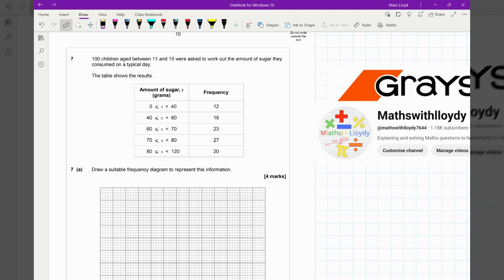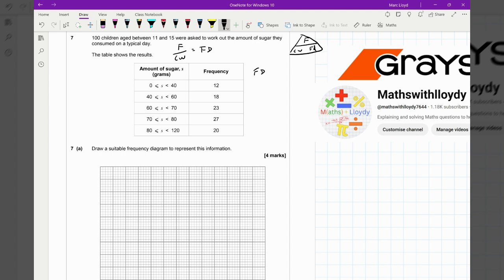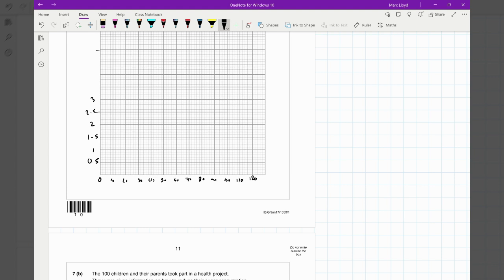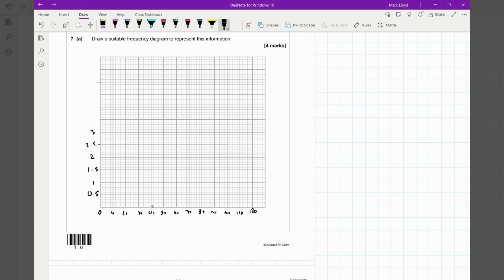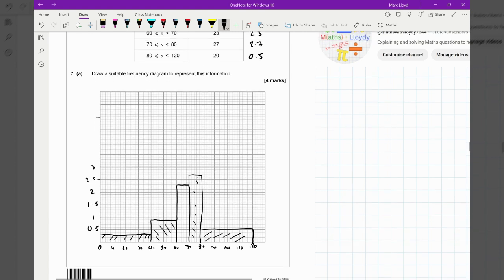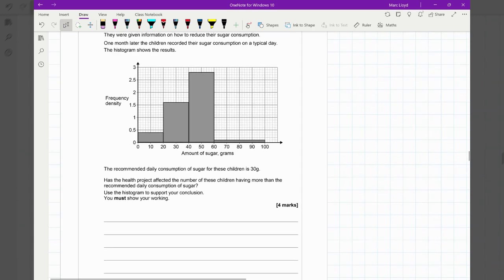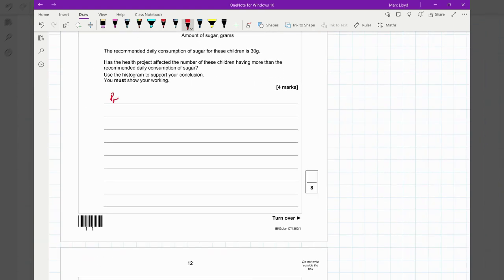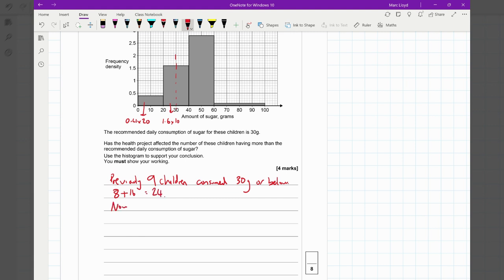AQA L3 Core Maths 2017 Paper 1 Q7